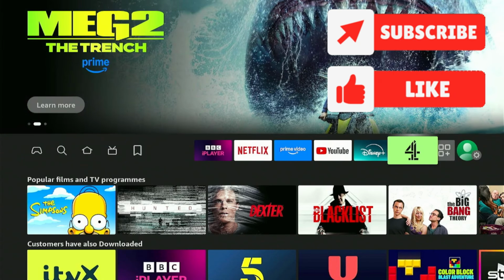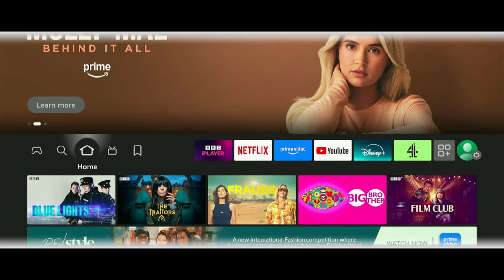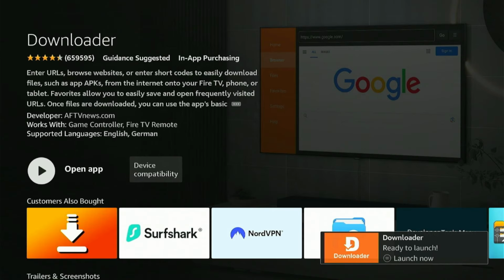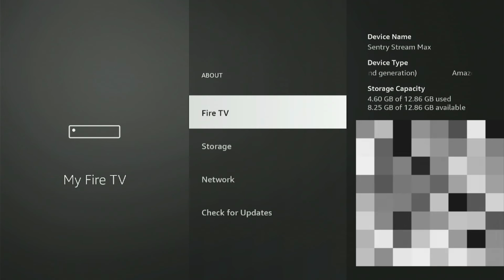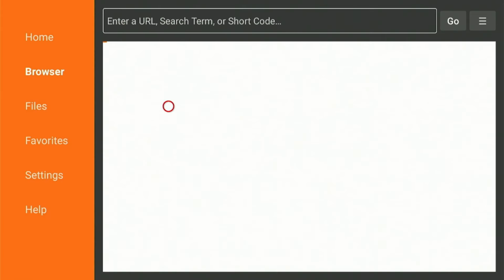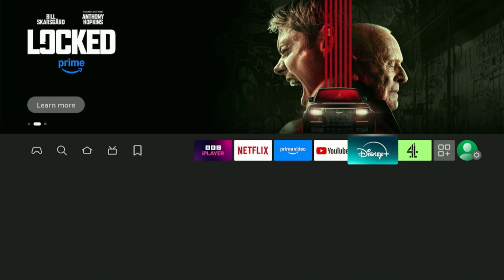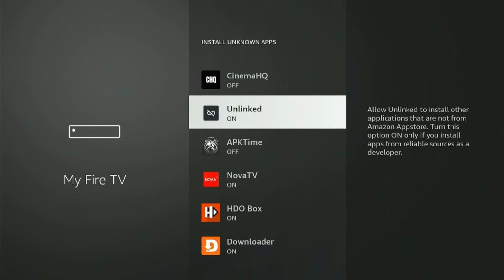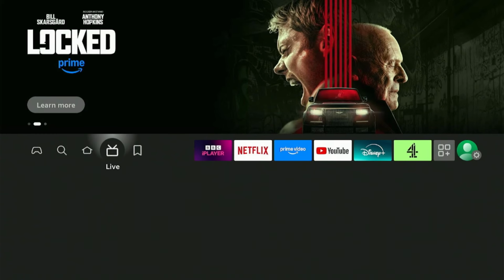How to Get Hidden Apps on Firestick in Minutes!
Experiencing buffering get this handy ethernet adapter to help improve connection speed instantly
Ethernet Adapter for Fire TV Stick, Micro USB to RJ45 Network Adapter

IMPORTANT - Please ensure to use a VPN

🚀  Want to install third-party apps on your Firestick then use this app store. It has a range of apps and utilities such as music, virus scanners and livetv apps.